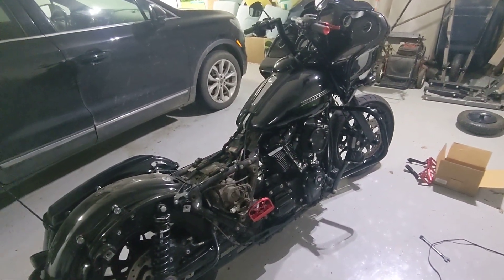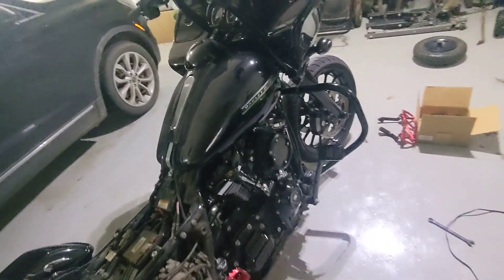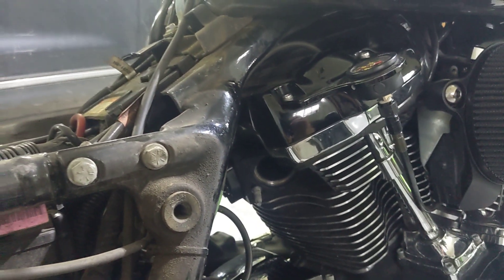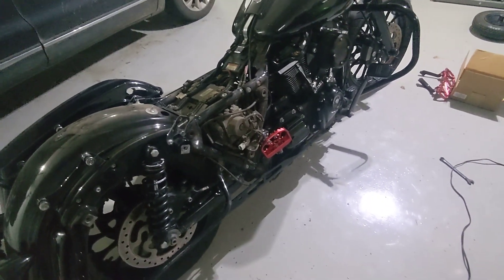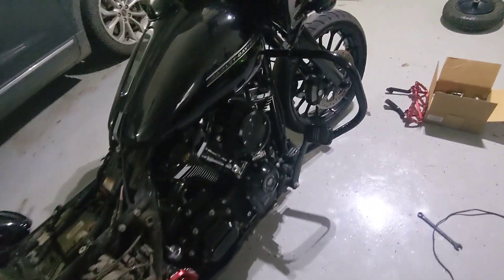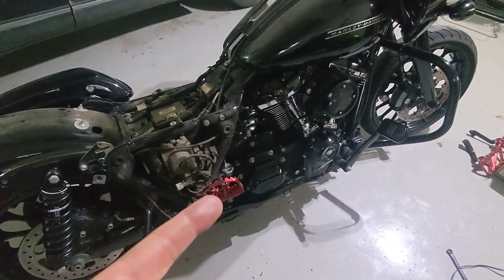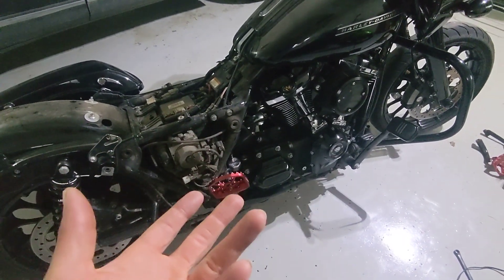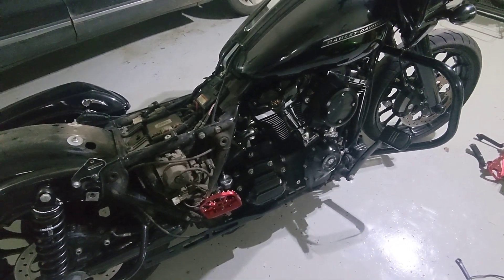Update: New Exhaust Coming for the Road Glide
Bought a Bassani Mid Length pipe for the Road Glide but hit a snag. Need some new gaskets and c-clips for the pipe but should be back and ripping tomorrow evening.